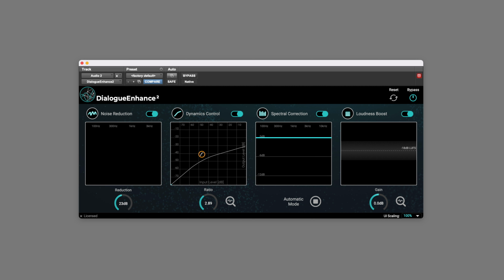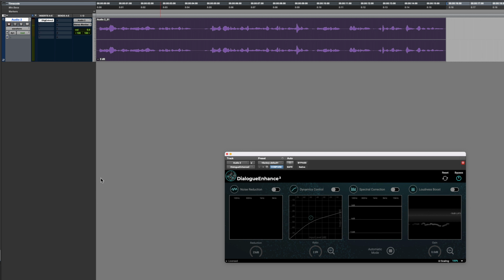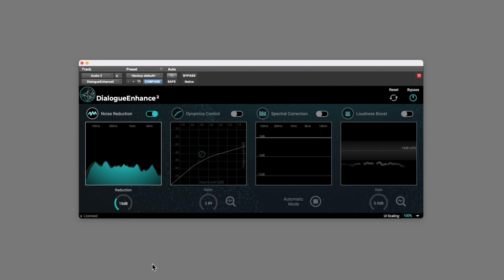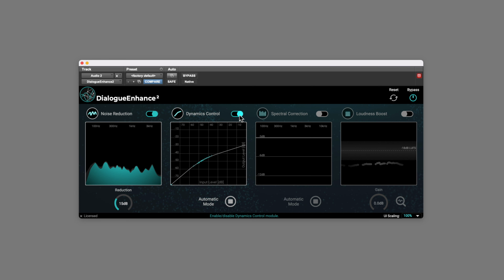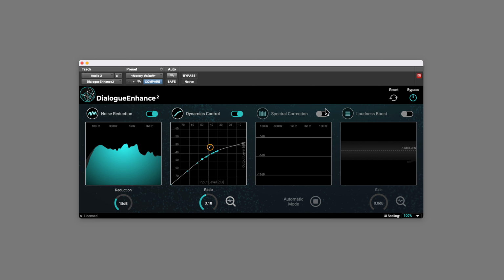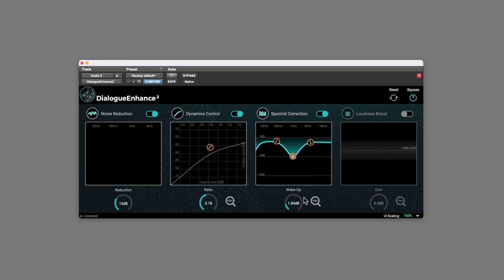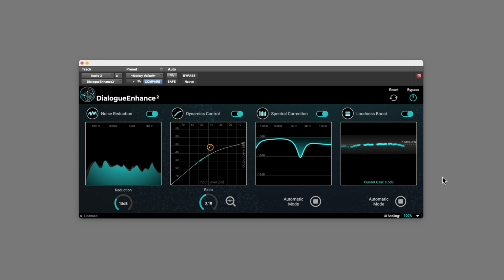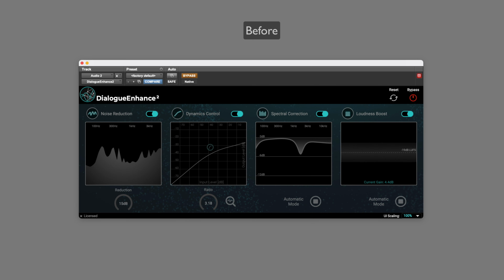Accentize DialogueEnhance 2 In Action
Aimed primarily at video editors and podcast creators, Accentize DialogueEnhance 2 is an automatic speech processing plug-in which offers four modules; noise reduction, dynamics control, spectral correction and loudness boost. Each of these are designed to be easy to use and to allow you to achieve good results with minimal effort. In this video, Paul Maunder uses some noisy dialogue audio to put DialogueEnhance 2 to the test.